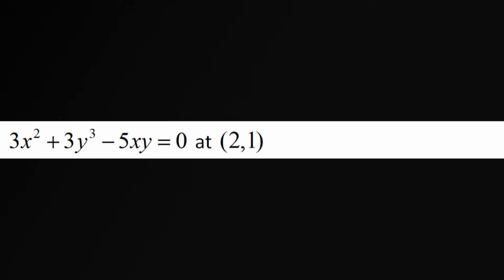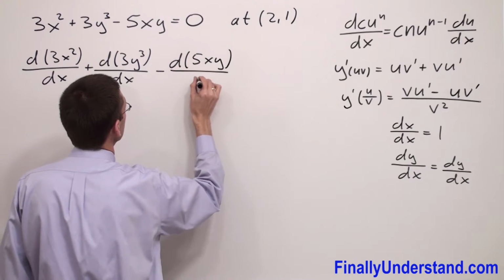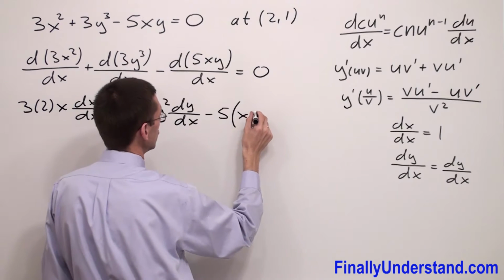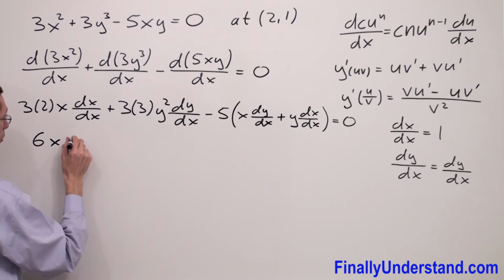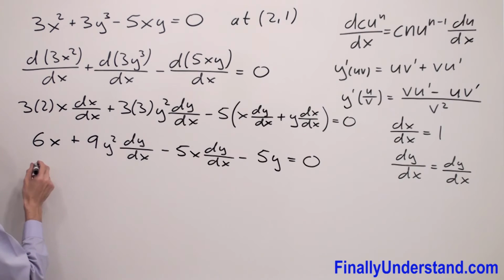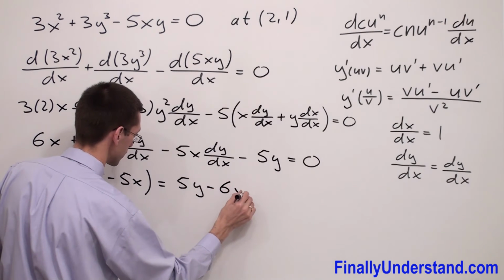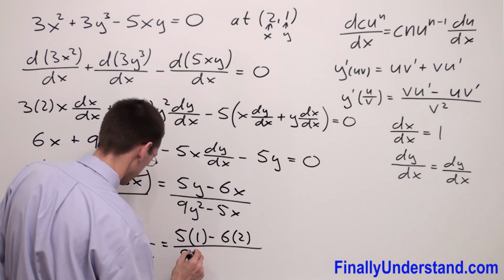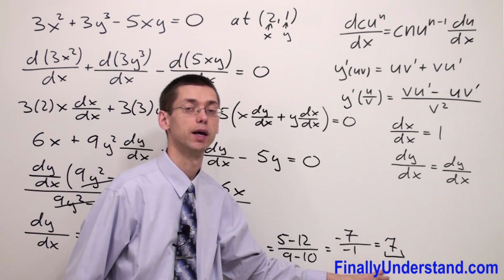Implicit Relations tutorials 23